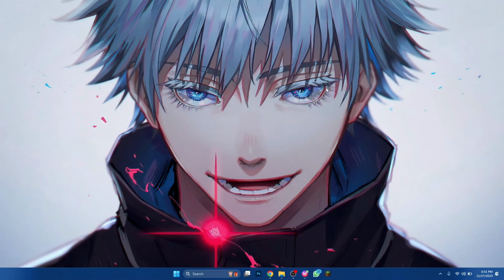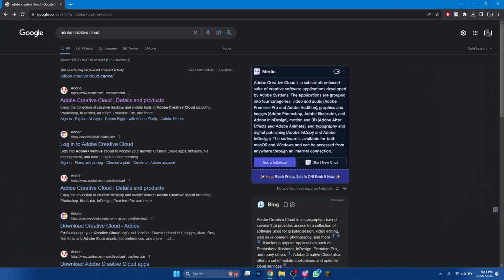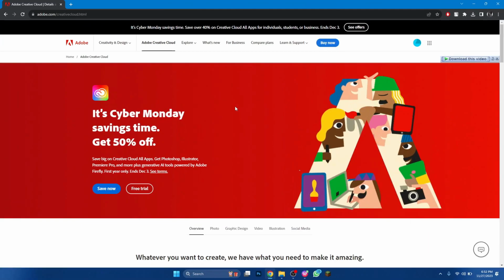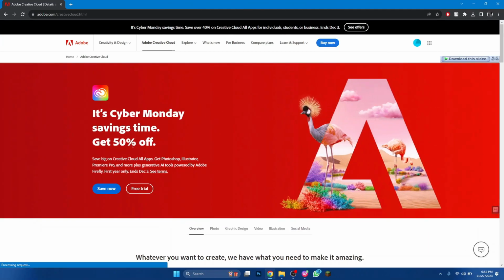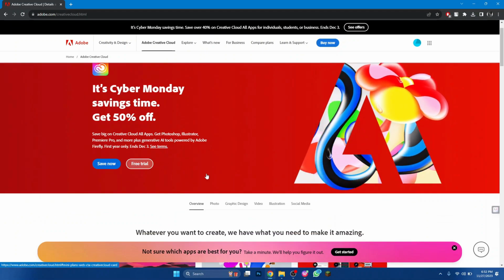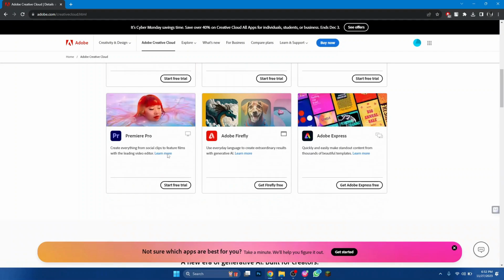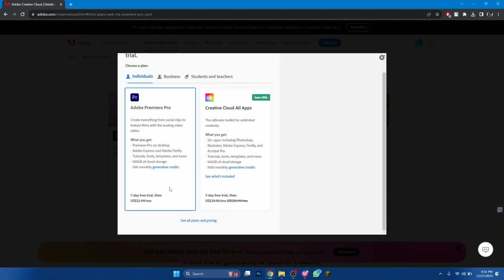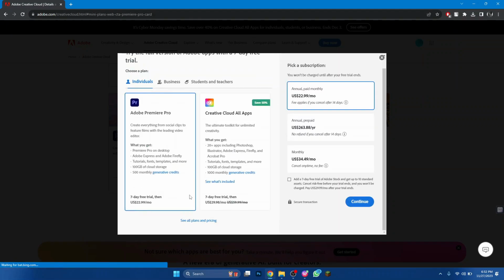How to Download Adobe Premier Pro | 2023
How to Download Adobe Premier Pro

In this video I'll show you how to Download Adobe Premier Pro. The method is very simple and clearly described in the video. Follow all of the steps & Download Adobe Premier Pro